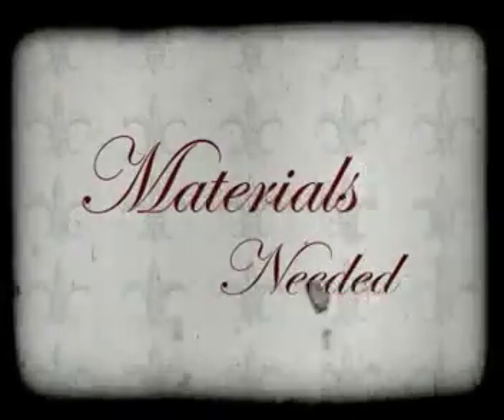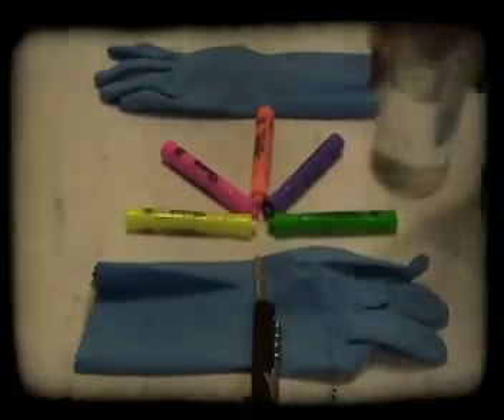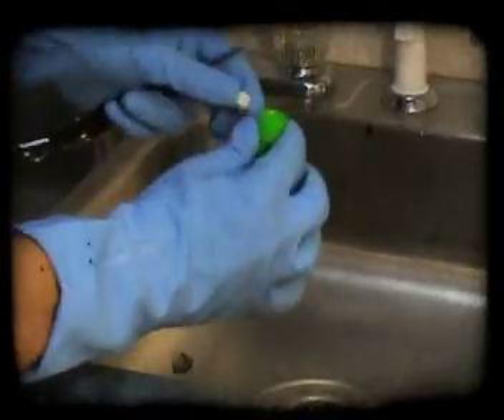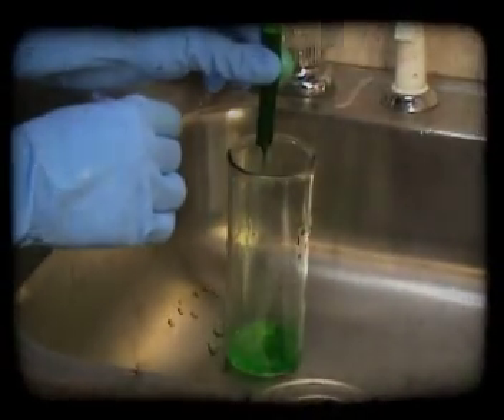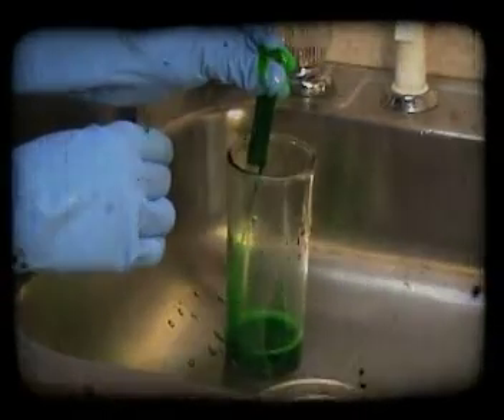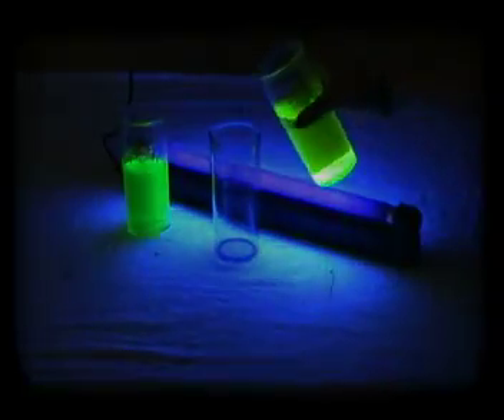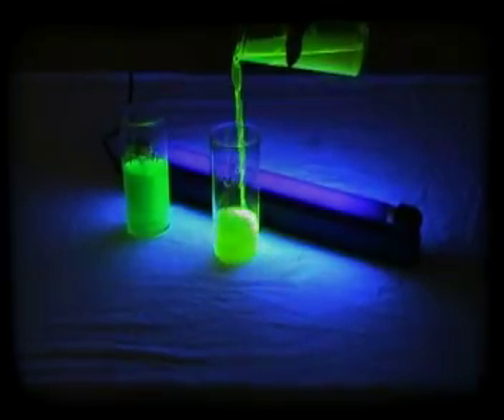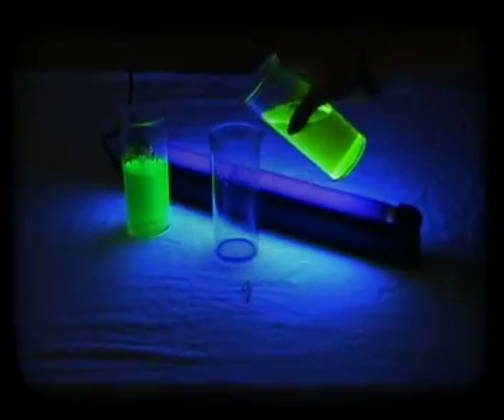Science video #8: glowing Water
Test Toob is an on-line learning community of young people around the world that fosters self-expression, wonder, and fun around science. TestToob combines video sharing, community networking, and on-line learning to provide an engaging, sophisticated web destination for middle school and high school students.

TestToob is the only Web 2.0 destination that is exclusively focused on science for kids. In the TestToob community, all students are scientists, regardless of age, grade, or experience level.